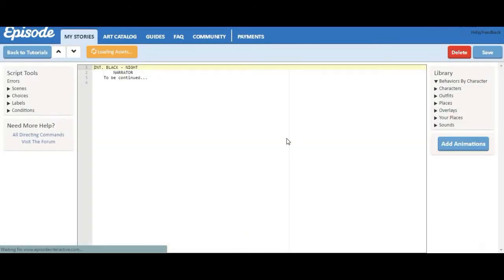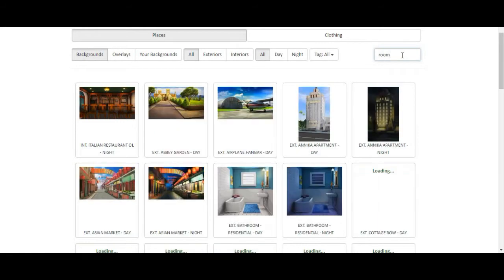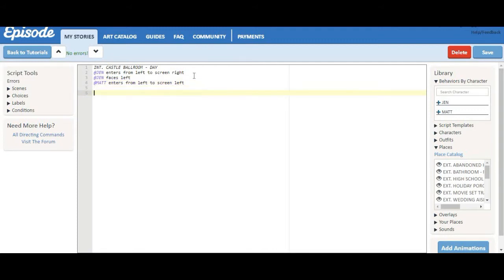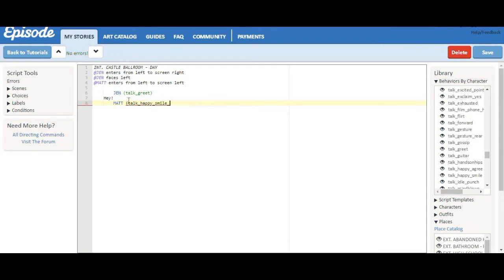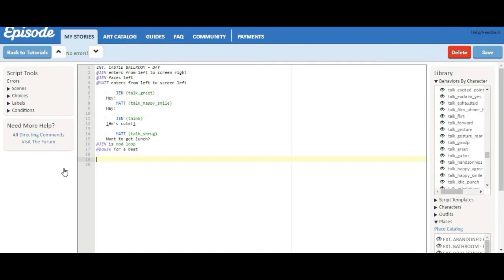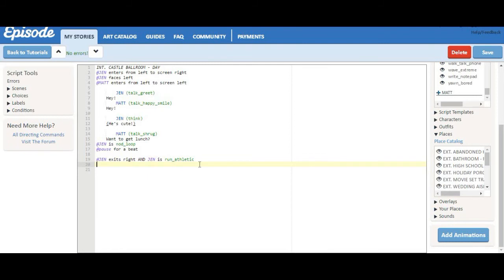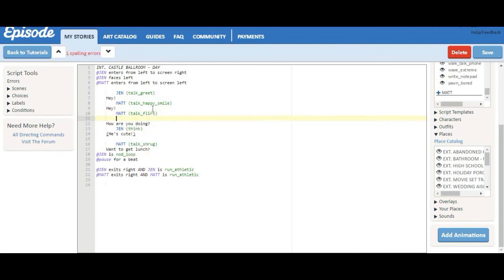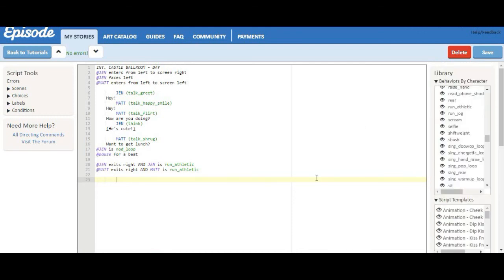EPISODE TUTORIAL// BASIC CODING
Hi everyone!
Here is my tutorial for basic coding and feautures on the script page! Hope this helps you ne writers! I know I was completely lost when I first started! Please let me know if you are still confused and I'll be happy to help!